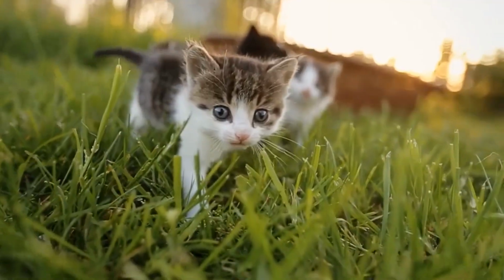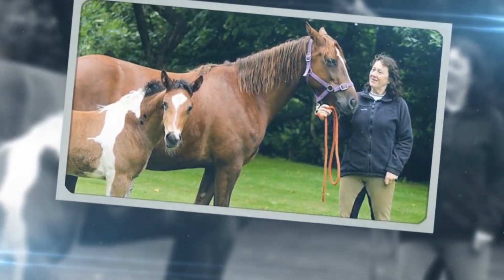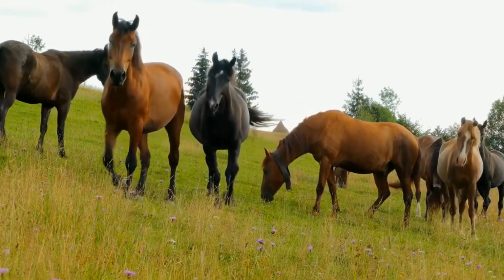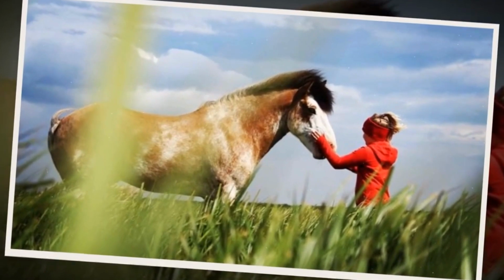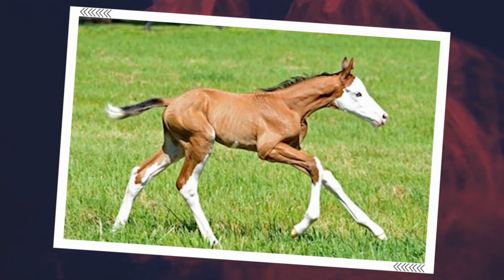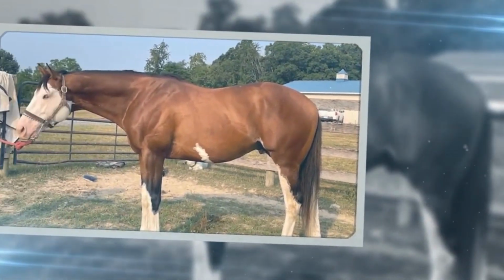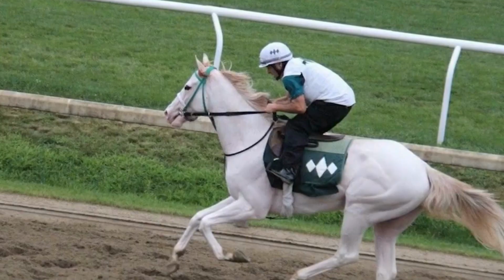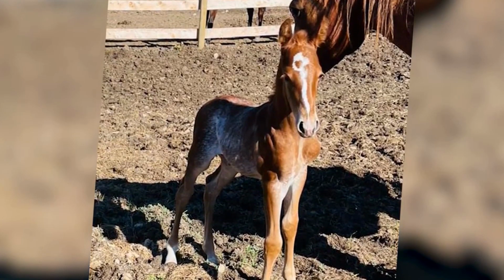A Horse Owner Was Surprised When This Foal Was Born – Because of Its Very Distinctive Markings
It’s not uncommon for babies to be born with little birthmarks. Animals, much like humans, can also be born with all kinds of different colored and shaped birthmarks. But every now and then, a baby animal is born with very distinctive markings which simply have to be seen to be believed. Such as one foal’s markings who was born earlier this year. Want to find out more? Then keep on watching.
↓ ↓ Keep Reading!↓ ↓ --

Incredible stories wants to bring via actual true stories education and entertainment to all English viewers. We publish top 10, top 5, trending stories, storytime, stories in english and interesting stories. We are inspired by channels like Wonderbot, Extreme Trends and Did You Know to make these types of video’s. Do you have an idea for a video topic?

Grab some popcorn and get ready for the best and most interesting stories on Youtube!
incredible stories